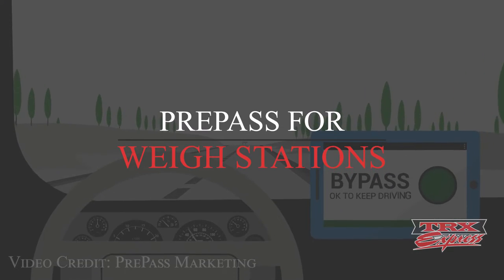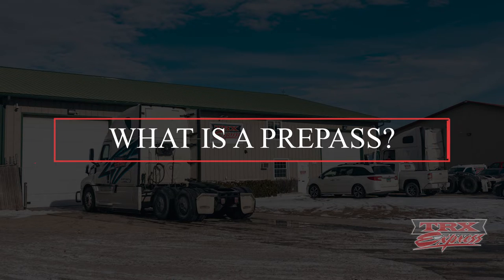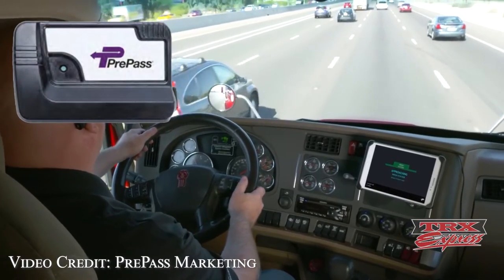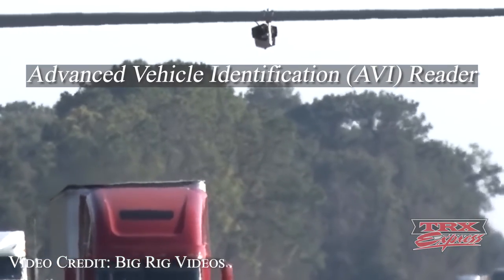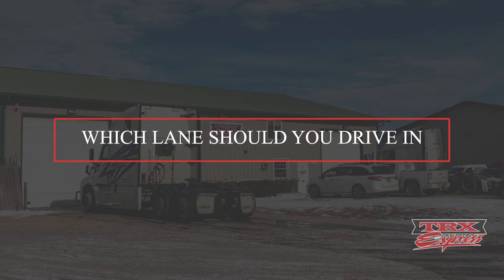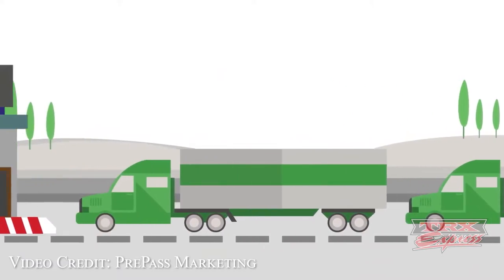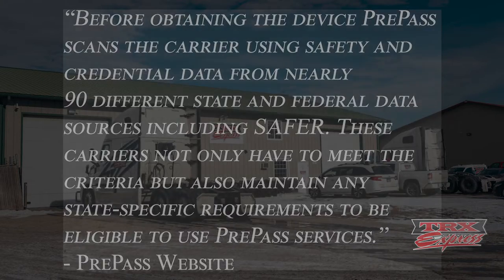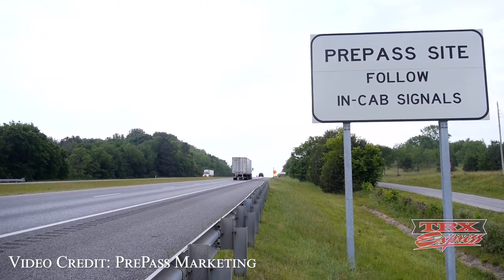Here's Why Weigh Stations Prefer If You Have A Prepass Device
This is by far the best explained PrePass video for bypassing weigh stations for truckers on YouTube. Learn about how, where and when you can use the PrePass system to your advantage. Learn about the Rules for bypassing a weigh station and what the weigh stations are screening your truck for.

Weigh Station screening sites:
- Phase 1 Site: Credential Screenings only.
- Phase 1+ Sites: Credential Screenings and Carrier Compliance
- Phase 2 Sites: Credential Screening and Weigh-In-Motion Screening
- Phase 3 Sites: Credential Screening, WIM, and Carrier Compliance.

Rules for bypassing
1. Drivers must operate their vehicles safely and adhere to the size, height and weight regulations of each state where they travel. They must also carry valid operating credentials at all times.
2. Drivers must pull into any weigh station, inspection location or port-of-entry when their vehicle’s PrePass transponder displays a red light or fails to emit a signal as they approach. All vehicles are also subject to random pull-ins.
3. Drivers must pull into all open weigh stations, inspection locations and ports-of-entry if their vehicle’s cargo is identified in any of the bypass restrictions for the state where they are traveling. Failure to comply may result in fines and increased pull-in rates. (I believe this refers to some agricultural trucks and oversize loads)
4. Drivers must only have one PrePass-issued transponder installed in their vehicle. The installed transponder must match the vehicle’s transponder assignment on record with the PrePass Service Center.
5. Drivers must use the lanes designated for PrePass users when approaching a PrePass location
6. Drivers must pull into all non-PrePass open weigh stations, inspection locations and ports-of-entry.